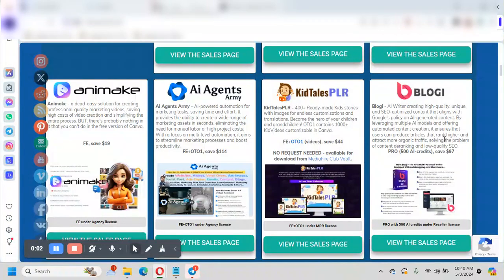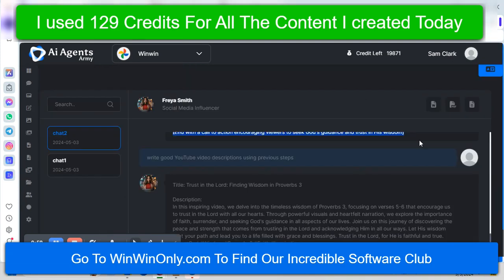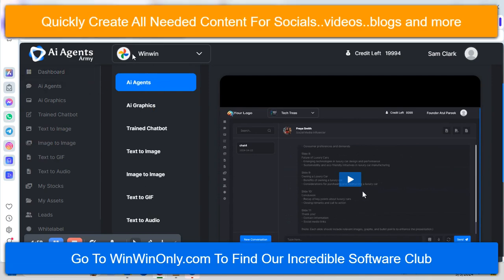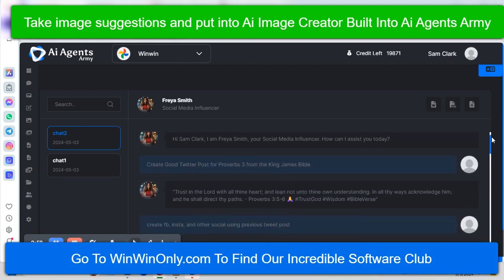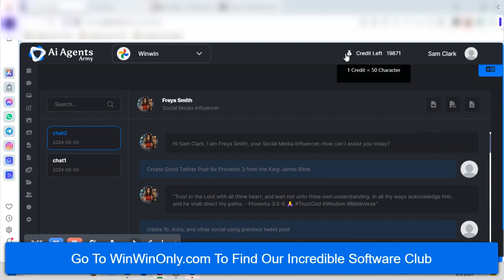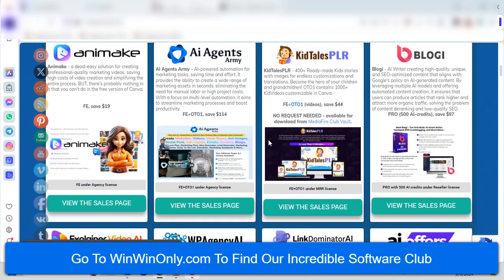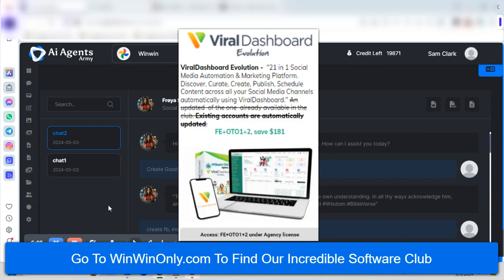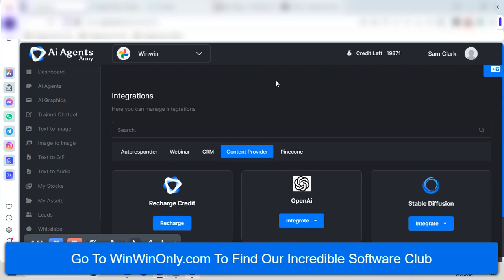Ai Agents Army First Look Inside At The Application and What It Does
Ai Agents Army is a new applications with lots of Ai build into it. We have added Ai Agents Army into our incredible software club saving our members $114.00. Today I logged in and utilized and Ai Agent to create 6 pieces of content which it did incredibly well. There is so much to Ai Agents Army that it will take a few weeks and several videos to show you the true capacity of this software, but so far it is amazing. I used the Social Media agent to create twitter posts, facebook posts, instagram posts and it did it flawlessly with the output ready to post directly to these sites. However we have Viral Dashboard in our club that handles on the posting on autopilot so I just uploaded and schedule that work to be done on autopilot. I also had Ai Agents Army social media expert create a 500 word blog posts based on the previous postings, and then had it create a video script which I was completely blown away as it not only created the video script but also inserted the type of music and images to add as well. Spectacular!. Then it created the video descriptions and tags as well. This is just my first bite into this elephant of a digital marketing tool.